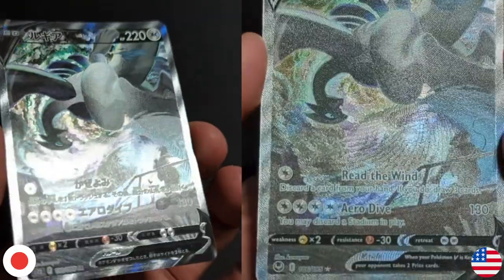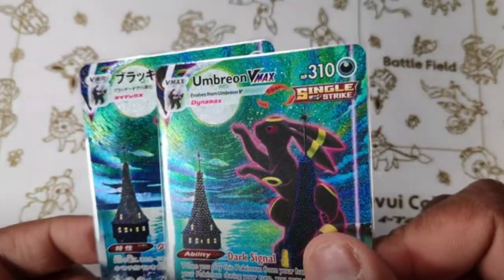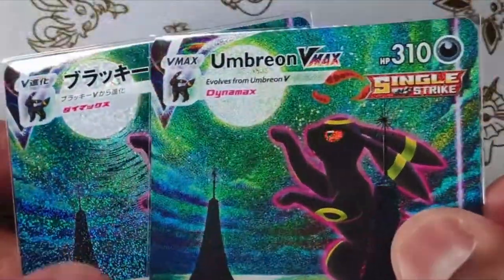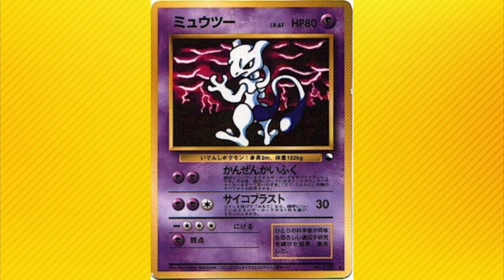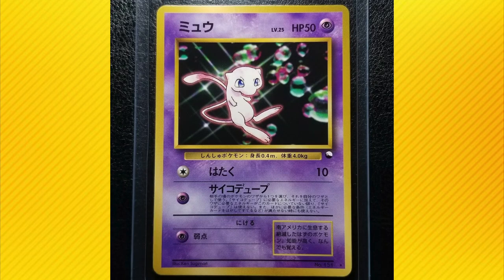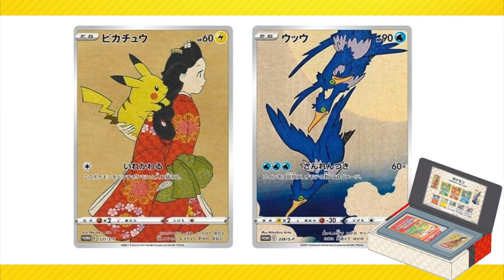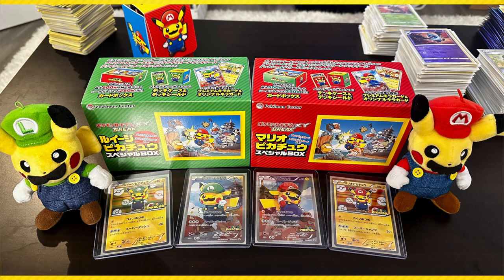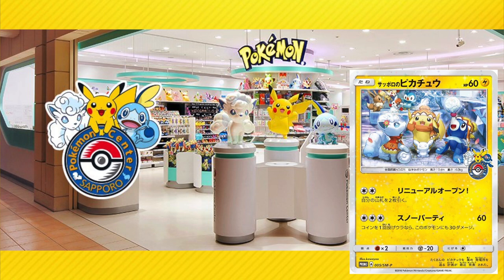Are Japanese Pokemon Cards more desirable then English cards?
what makes Japanese cards more popular?

Chapters
0:00 Intro
1:06 Limited Supply
2:55 Holo Patterns
4:12 Exclusives